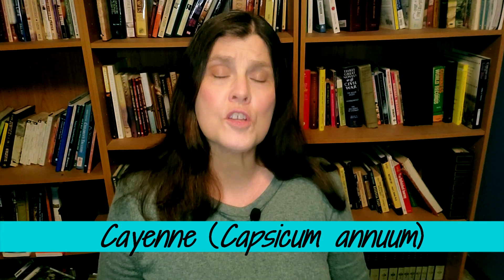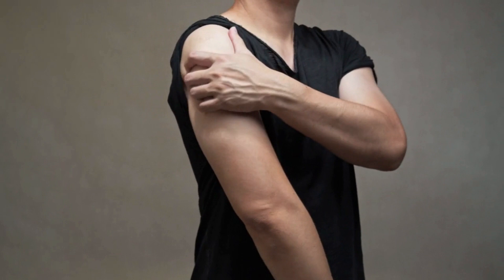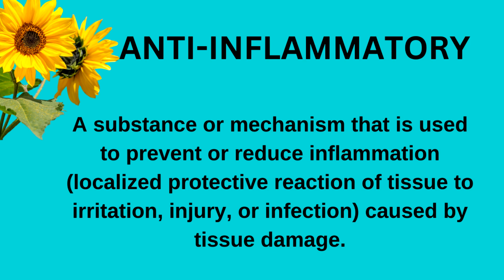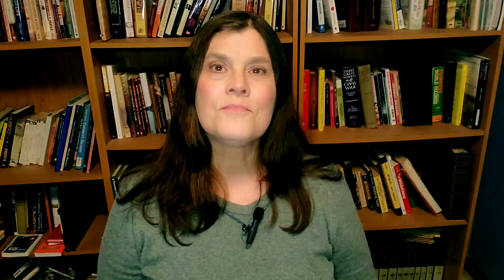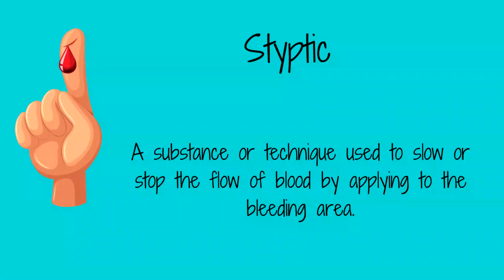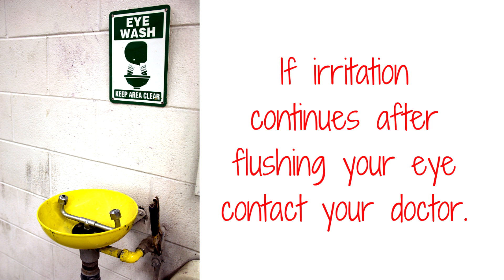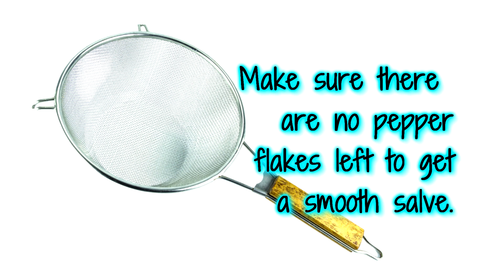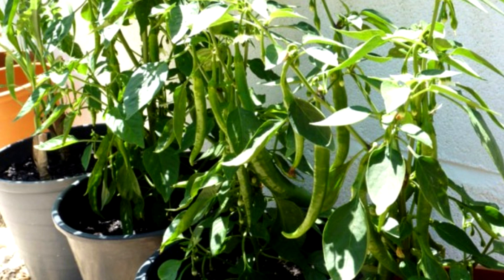Unbelievable Benefits of Cayenne Pepper That Will Blow Your Mind! Herb of the Month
CAYENNE PEPPER: Herb of the Month
If you know 5 to 10 herbs REALLY well you can treat most of your family’s common health issues confidently.  Today we are doing a deep dive into using CAYENNE PEPPER medicinally

GET YOUR COPY OF “WHAT HERBS DO YOU NEED TO KEEP ON HAND” LIST

RESOURCES
McCarty MF, DiNicolantonio JJ, O'Keefe JH. Capsaicin may have important potential for promoting vascular and metabolic health. Open Heart. 2015 Jun 17;2(1):e000262. doi: 10.1136/openhrt-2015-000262. PMID: 26113985; PMCID: PMC4477151.

Clark R, Lee SH. Anticancer Properties of Capsaicin Against Human Cancer. Anticancer Res. 2016 Mar;36(3):837-43. PMID: 26976969.

Newall, Carol A., et al. Herbal Medicines: a Guide for Health-Care Professionals. Pharmaceutical Press, 1998.

Murray, Michael, et al. Encyclopedia of Natural Medicine, Revised 2nd Edition. Atria Books, 1998.

Castleman, Michael, The New Healing Herbs, Bantam Publishing, 2001

Christopher, John R. Herb Syllabus: Master Herbalist Guide. Christopher Publications, 2010.

Kuhn, Merrily A., et al. Winston &amp; Kuhn's Herbal Therapy &amp; Supplements: A Scientific &amp; Traditional Approach. LWW, 2012.

Natural Medicines Comprehensive Database, 3d ed. Compiled and edited by Jeff M. Jellin, Philip Gregory, Forrest Batz, Kathy Hitchen, Stephen Burson, Kay Shaver, and Kimberly Palacioz. Stockton, CA: Therapeutic Research, 2000. 1,530

None of these items or statements are approved by FDA. Consult your healthcare provider before taking any herb or  supplement. Do not take herbs or supplements during pregnancy without consulting your healthcare provider. If you are on prescription medications consult your healthcare provider before taking any herb or supplement.

The information on this channel is intended solely for entertainment and educational purposes and may not be used as a substitute for professional advice and/or information, as circumstances will vary from person to person.  Do not attempt any of the suggested actions, solutions, remedies, or instructions found on this channel without first consulting with a qualified healthcare professional.  The information is not intended to be nor do they constitute actionable professional advice.  Transmission of this information is not intended to create a professional-client relationship between Dr. Sno and you.

Visitors who watch this channel and rely on any information do so at their own risk.